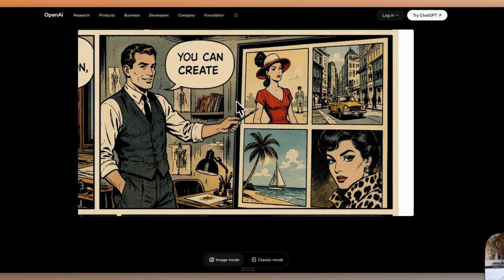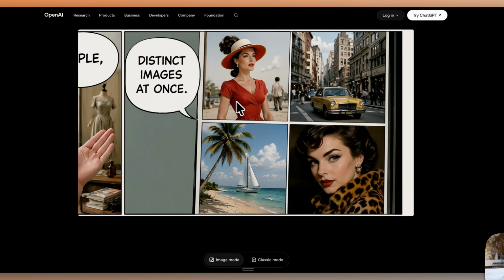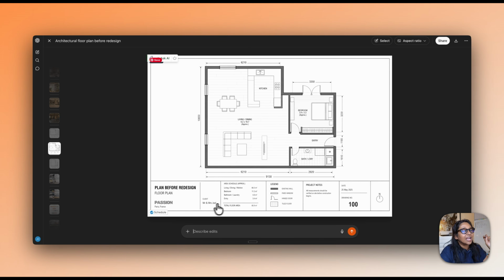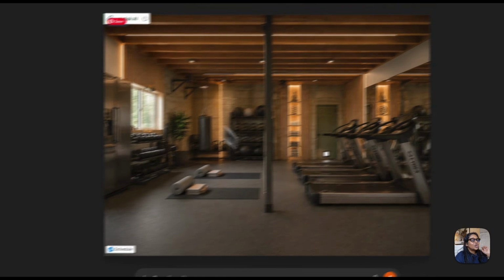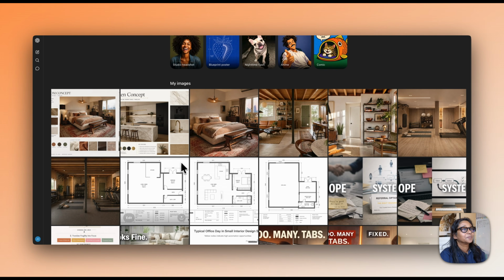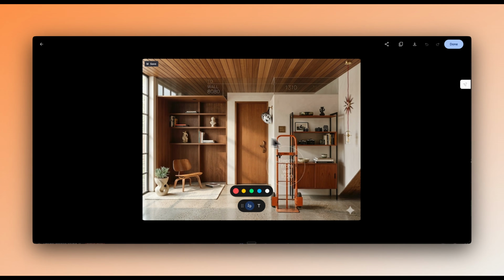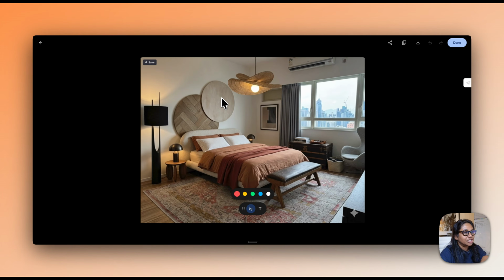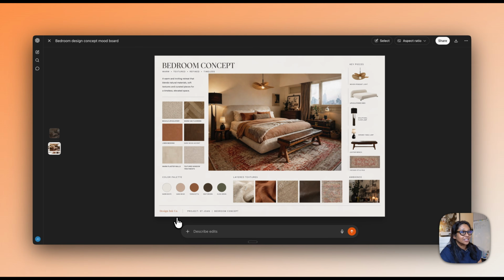ChatGPT Images 2.0: Is It Better Than Nano Banana for Interior Design?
Supercharge your interior design business with AI ready systems and strategies in 12 weeks

✨ OpenAI just launched ChatGPT Images 2.0 and it took the number one spot on the AI image leaderboard by 250 points. I tested it for interior design
specifically. Here is what it can actually do.

⏰ Timestamps ⏰
0:00 - Intro
1:37 - Why this model is different
2:47 - Demo 1: Sketch to floor plan
5:50 - Demo 2: Space transformation
7:40 - Demo 3: ChatGPT 2.0 vs Nano Banana
9:59 - Demo 4: Bedroom mood board workflow
13:13 - Next steps

At Design Ink Co., I help interior designers, decorators, stylists, and architects build profitable, systemised businesses. From AI tools to business strategy, my videos give you the skills, systems, and insights you need to work smarter, attract better clients, and grow with confidence.